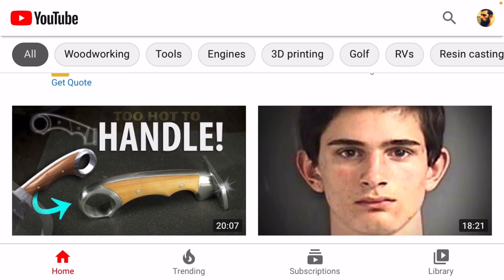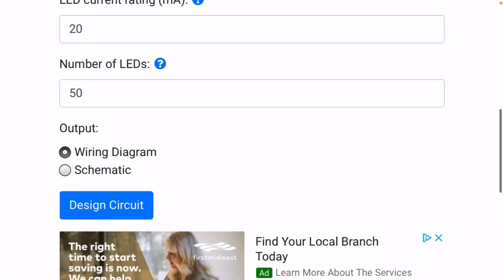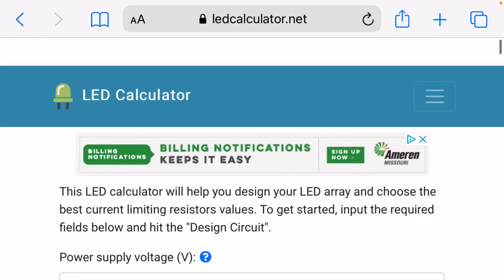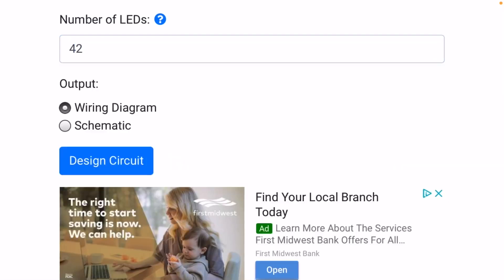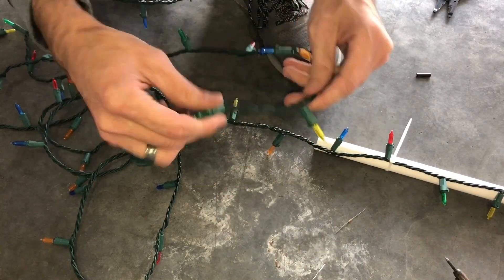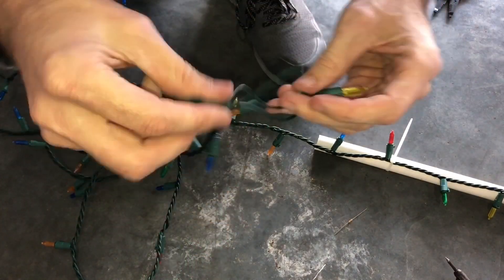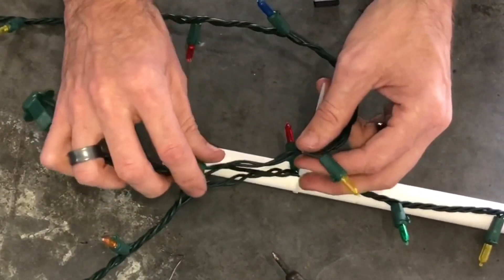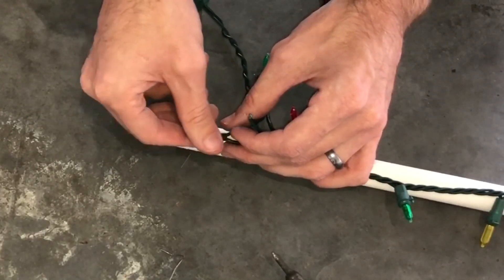DIY Custom length LED Christmas Lights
I cut down some prefab LED Christmas light strings to get the perfect fit around my windows and doors. Here’s how I did it.

🔗 Resistor assortment
🔗 Soldering iron
🔗 Heat shrink tubing
🔗 Zip ties and mounts